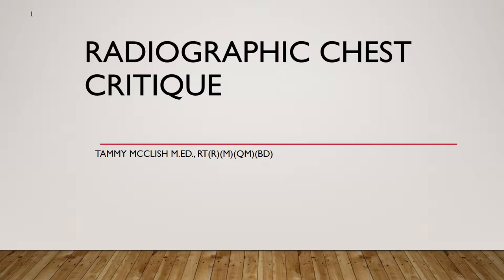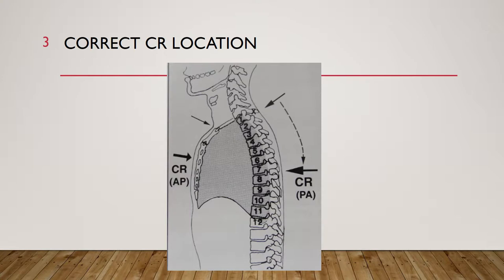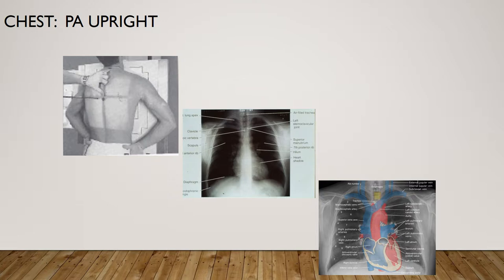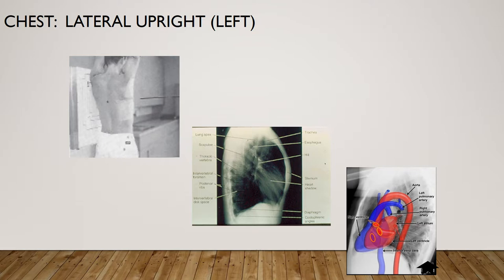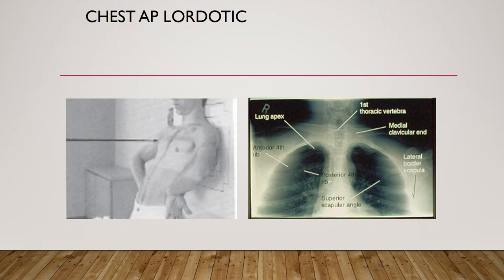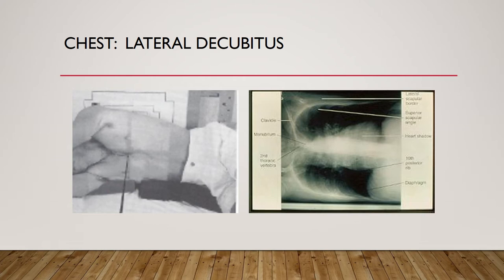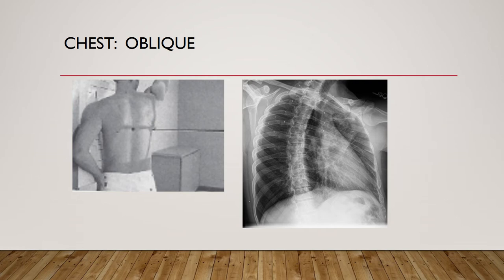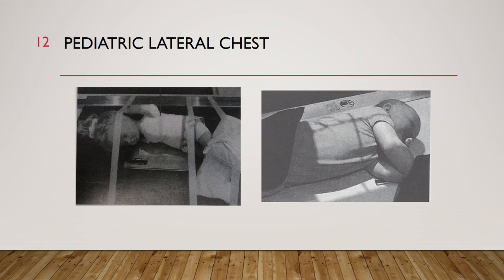Radiographic Chest Positioning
Video for radiographers and limited x-ray machine operators.  This video talks about how to position chest radiographs.